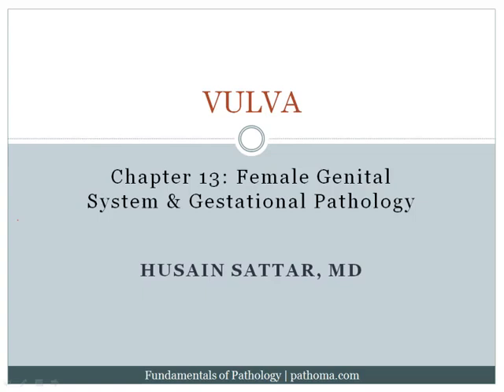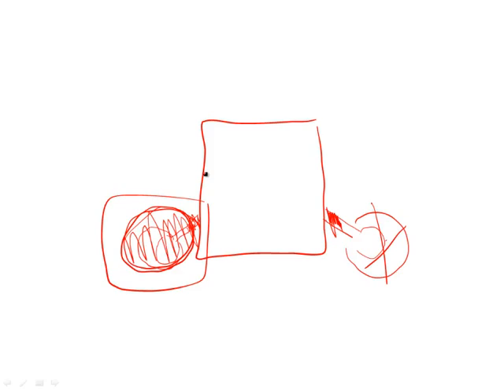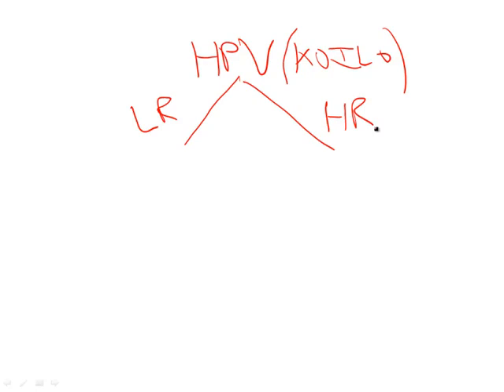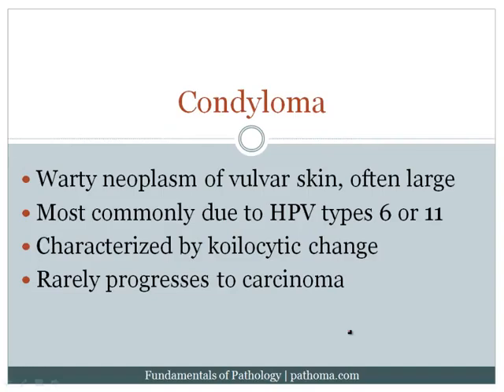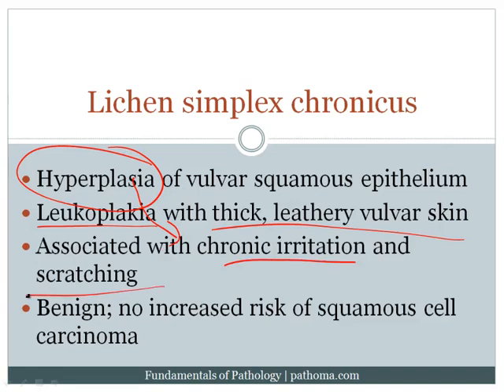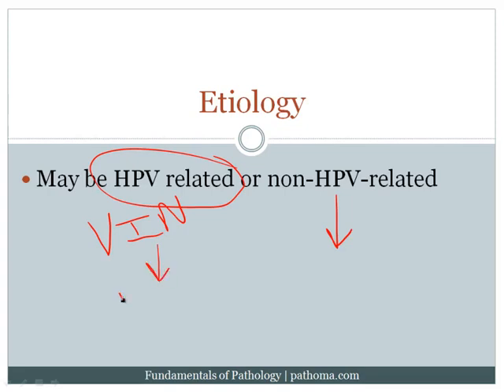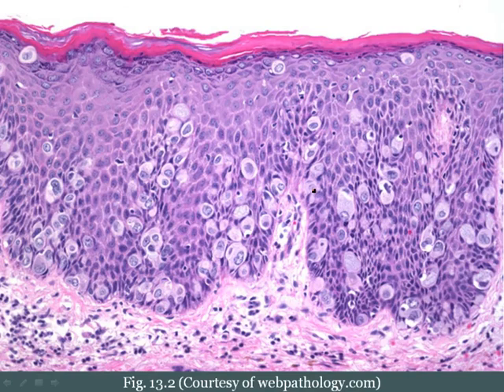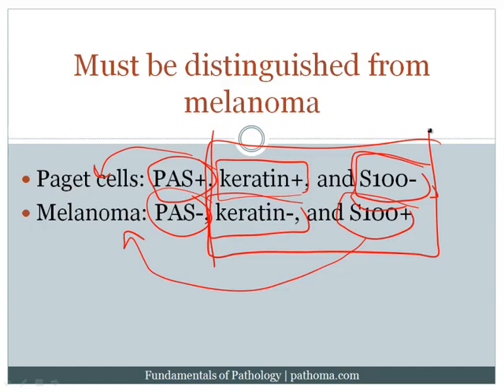Part 1 female genital system and complete gestational pathology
A complete video about female genital system and gestational pathology by Dr Hussain sattar MD.please watch the complete video thank you.doctor medicine medicnutritionist medicine pathology pathologies hussain female @DocTops @DoctorMike @Pathologyknowledge